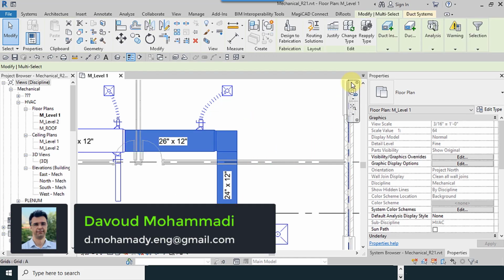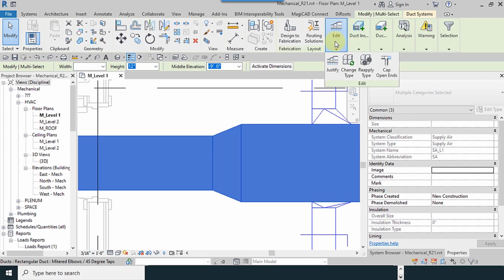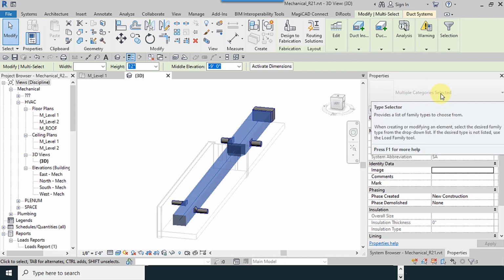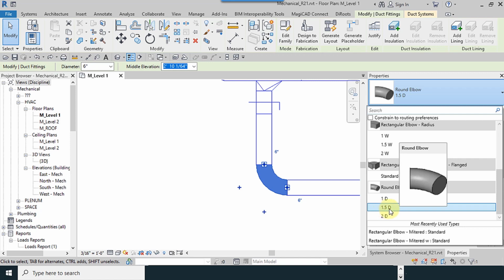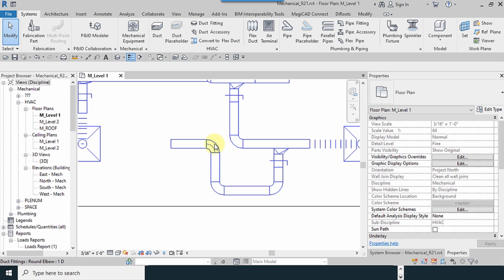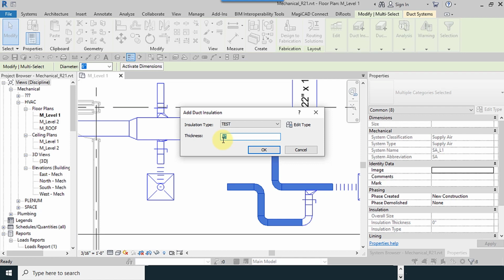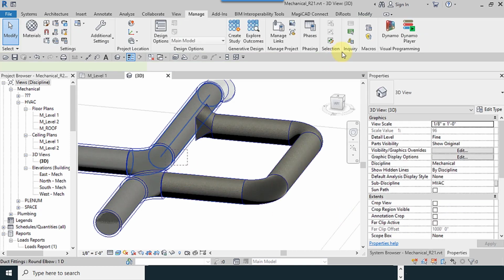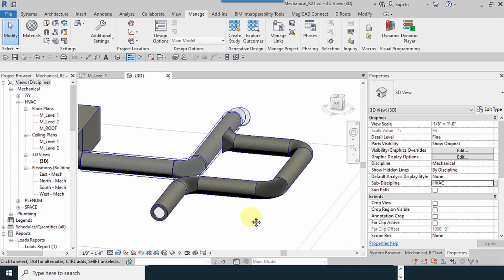43 REVIT HVAC 2021 Tools for after Drawing 2